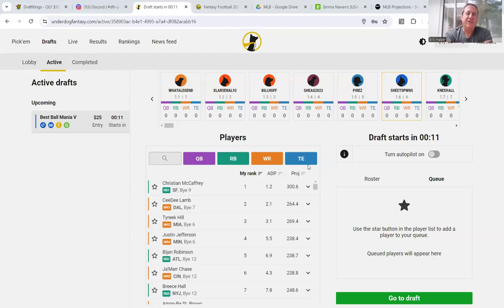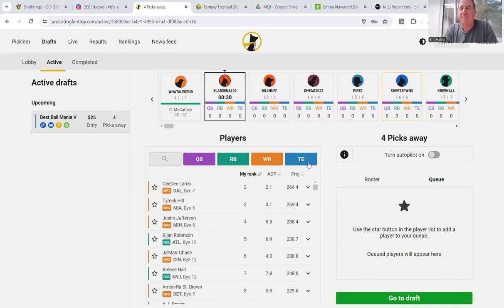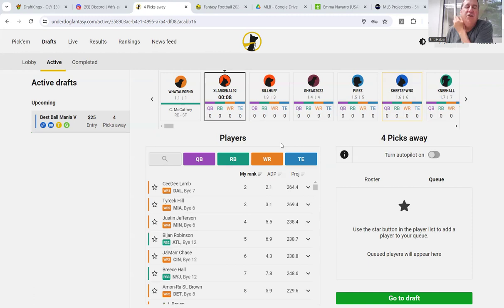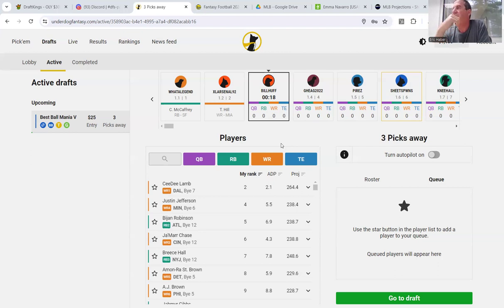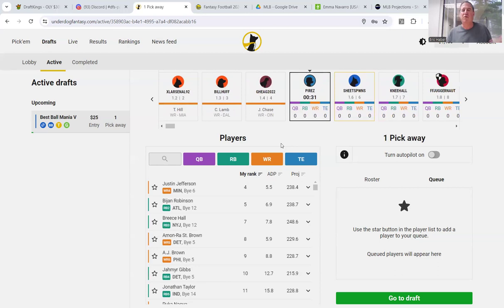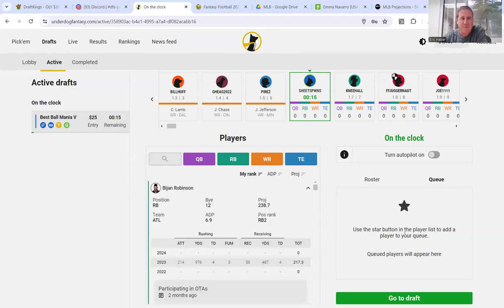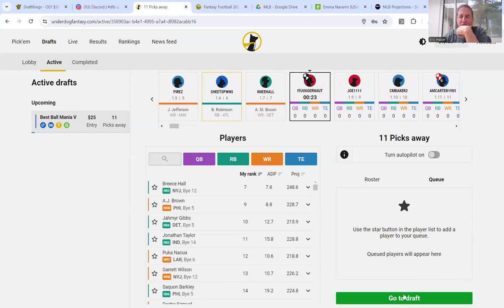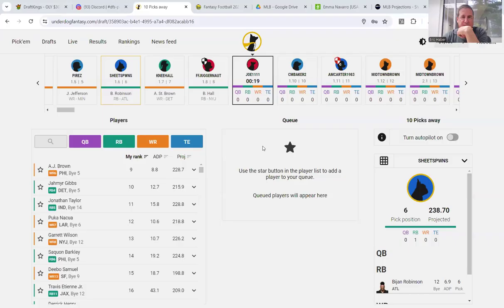Best Ball Draft and Strategy with Sheets